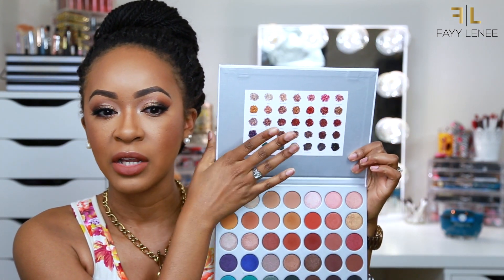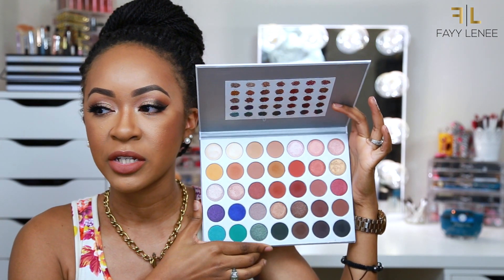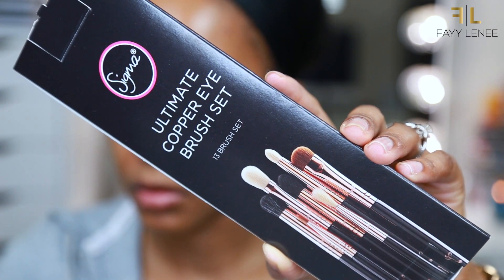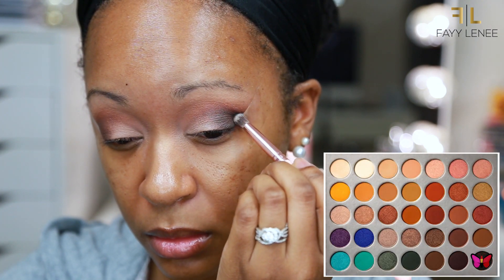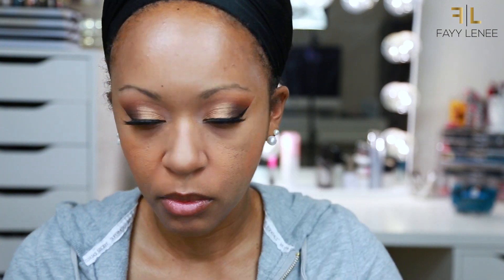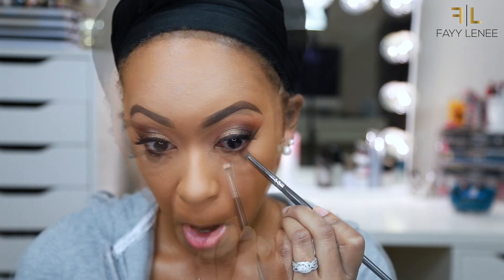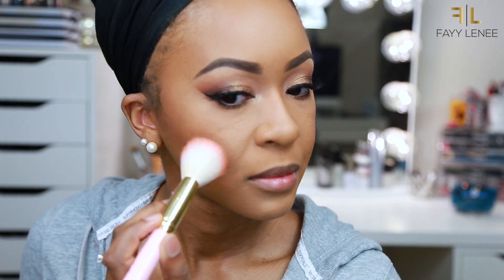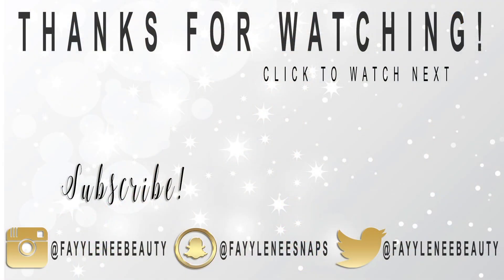EVERYDAY GLAM | MORPHE THE JACLYN HILL PALETTE TUTORIAL ♡ Fayy Lenee Beauty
P L E A S E S U B S C R I B E

I N S T A G R A M: @FayyLeneeBeauty
T W I T T E R: @FayyLeneeBeauty
S N A P C H A T: FayyLeneeSnaps

Hello Gorgeous!

For today's video, I am FINALLY going to be sharing a makeup tutorial using The Jaclyn Hill Palette by Morphe. I know a lot of you have been requesting that I create some looks using The Jaclyn Hill Palette by Morphe, and I hear you loud and clear! For today's look, I will be doing my go-to everyday glam - perfect for any skin tone! Don't forget to thumbs up if you enjoy, and let me know what other looks out want to see in the comments below!

143. ♡
XOXO

OCTOLY | Receive FREE PRODUCTS to review on your Instagram and/or YouTube account! SIGN UP FOR FREE!

MORPHE BRUSHES | $19.99 monthly brush subscription with over $30+ value of brushes delivered to your door each month!

Use code “FFAYY” to get their famous teeth whitening kit for ONLY $29!! (Retail value is $299!!)

Camera: Canon 6D
Vlogging Camera: Canon Powershot G7x Mark II
Lens: Canon 24-105mm Zoom Lens
Lighting: Diva Ring Light + Soft Box Lights

Remember, beauty is more that skin deep!!
MUAH!!

FIN.